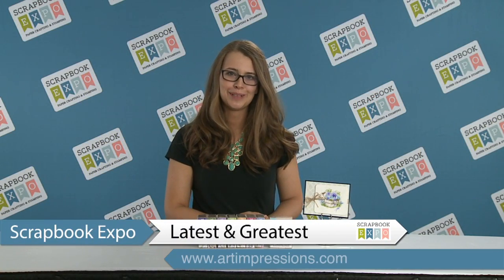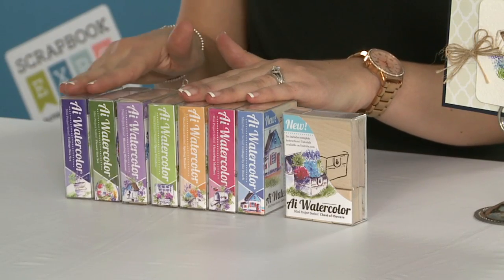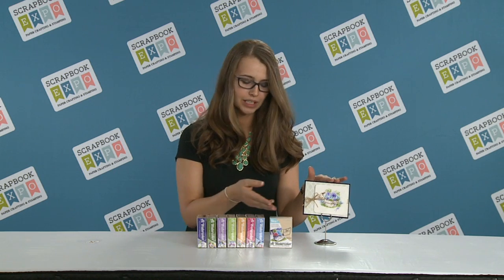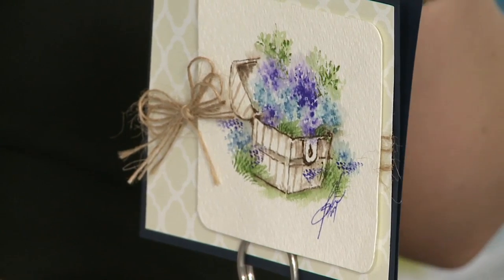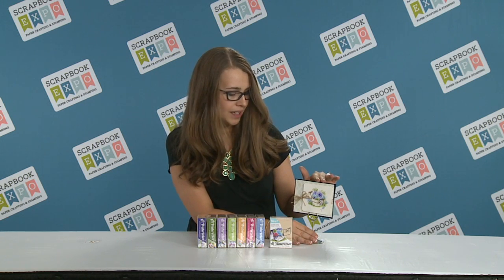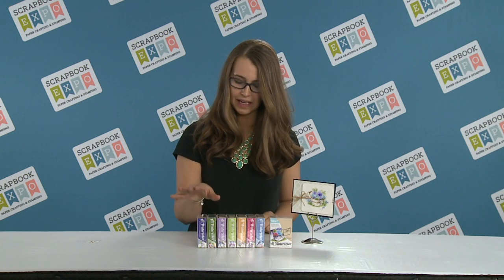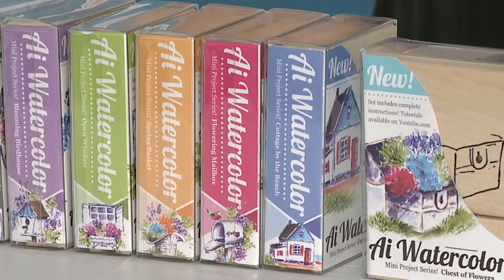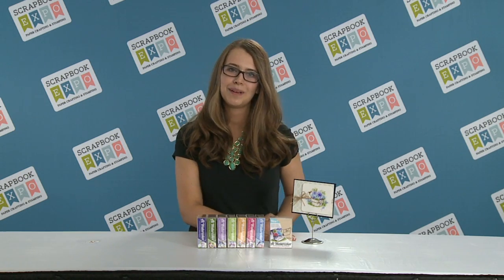Latest & Greatest: Ai Watercolors from Art Impressions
Kate Swanson from Art Impressions shares their eight new boxed sets of watercolor images.